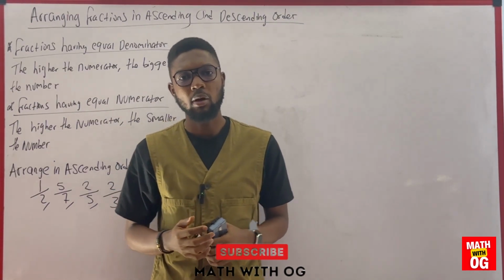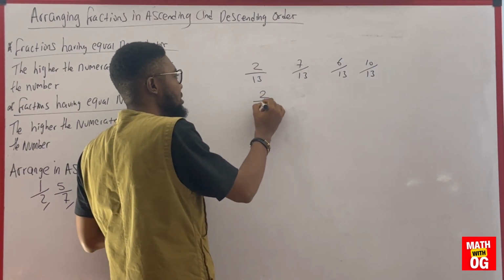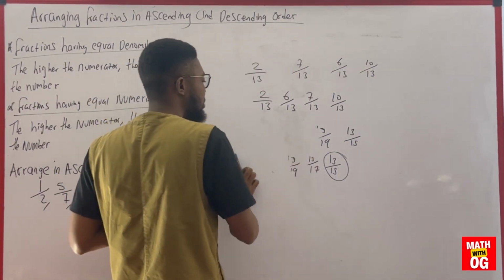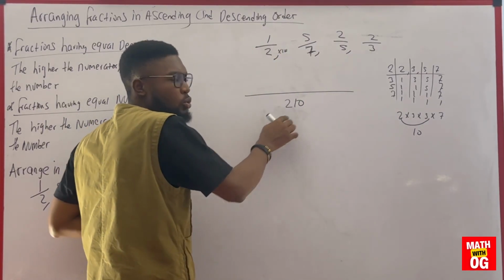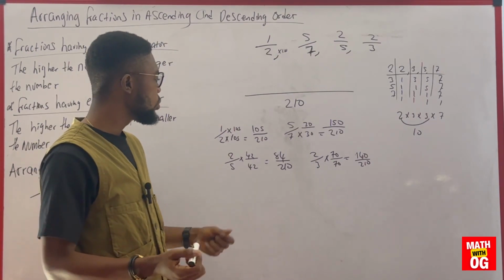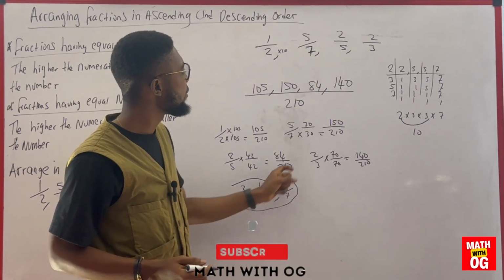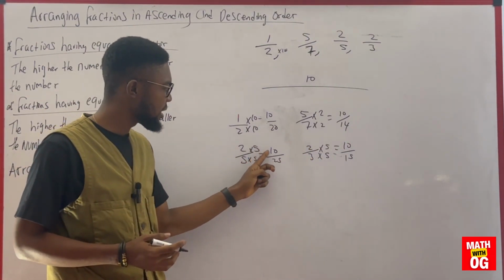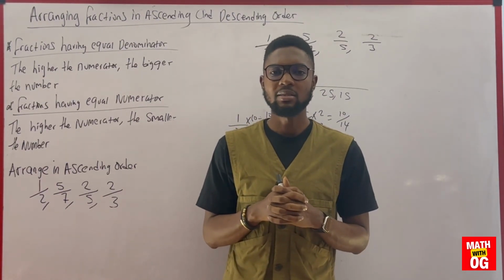ARRANGING FRACTIONS IN ASCENDING OR DESCENDING ORDER (JAMB, WAEC, NECO) EXAMS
Learn how to arrange fractions in either ascending order or descending order.